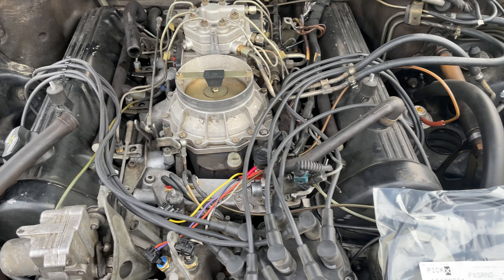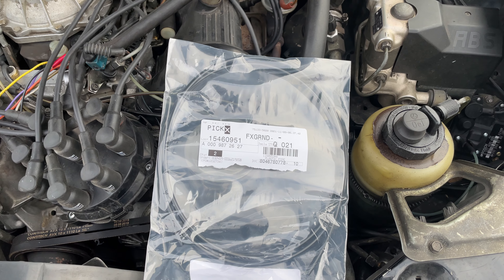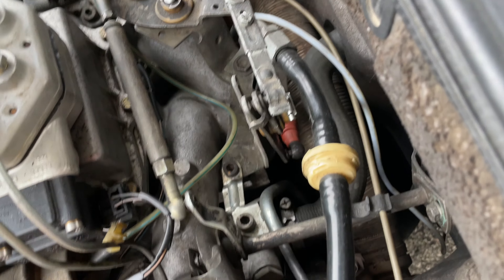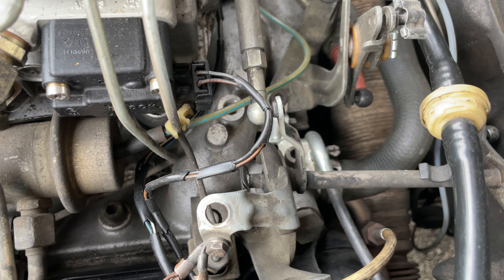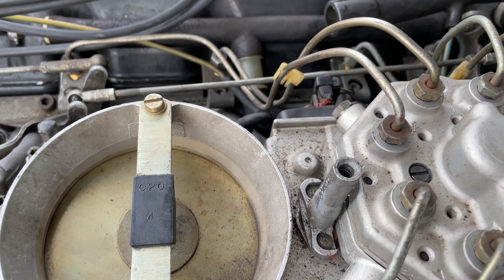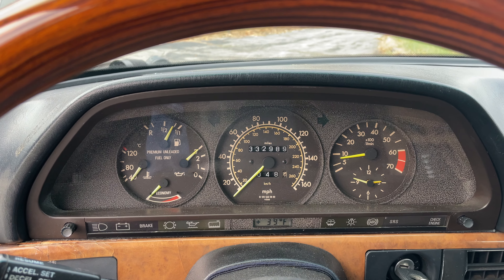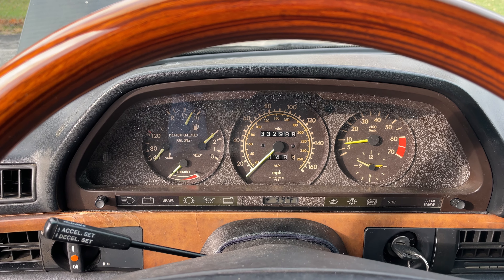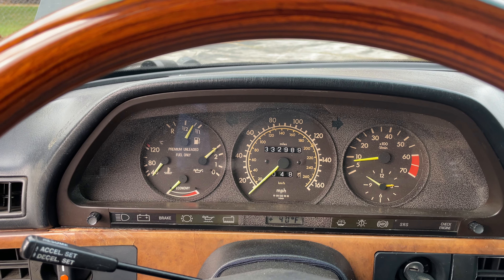Mercedes W126 4.2&5.6L - actual test of modified idle speed air valve from tutorial video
To watch the video on how to adjust the Idle Speed Air Valve please watch this video:

On how to adjust the plate resting point correctly please watch this video:

$peapvp

Shipping only in 50 US States, Puerto Rico and Guam via USPS First Class Letter ONLY!

Please leave info on the EGR Temperature Senisor in comment section below of this video

For more info on the camshaft and valve repair on the M117 5.6 and 4.2L Engines please watch JP + Alex of Motoren Zimmer’s video, which he posted today: